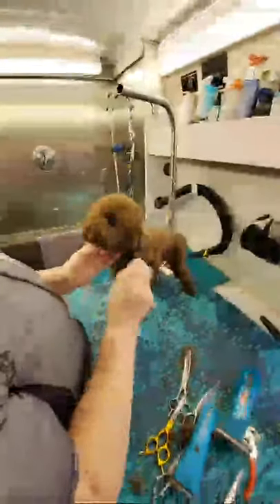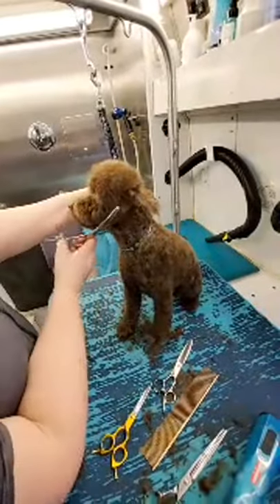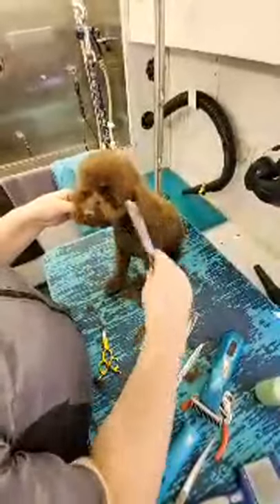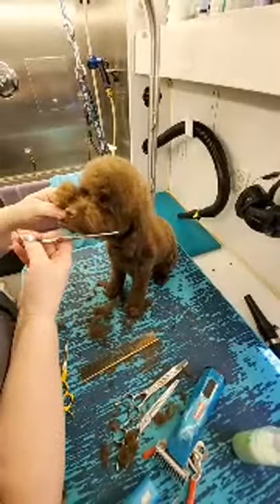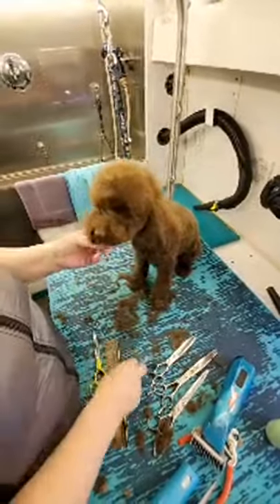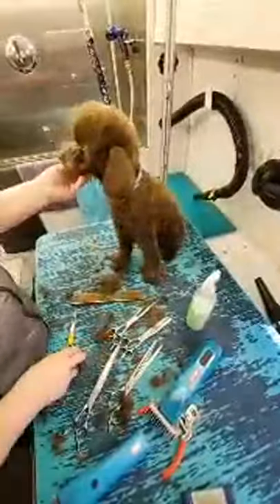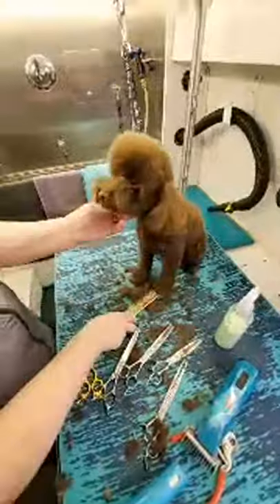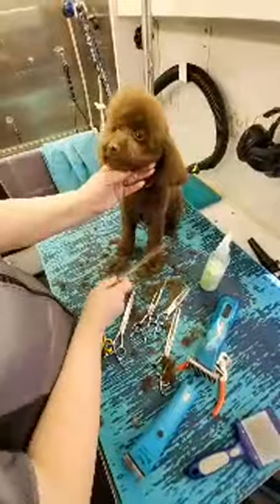Teddy bear Poodle head grooming